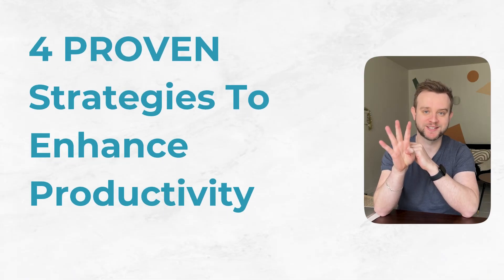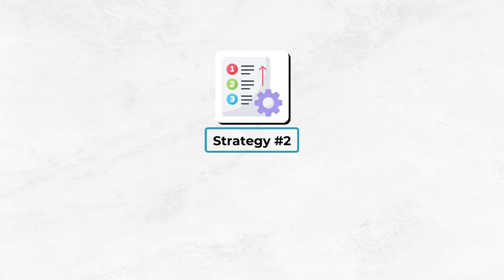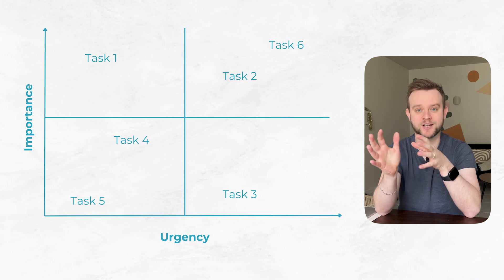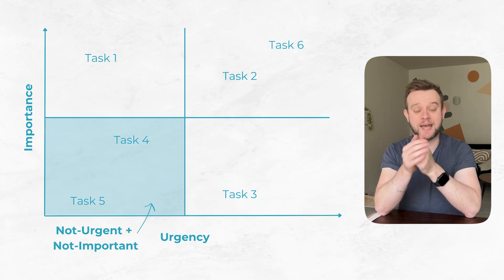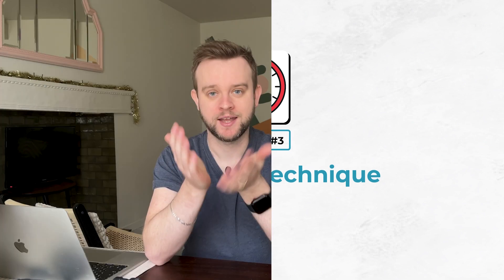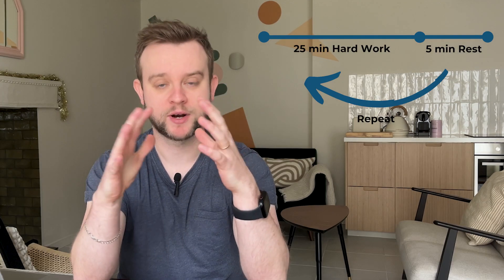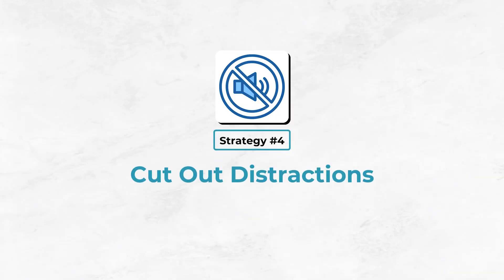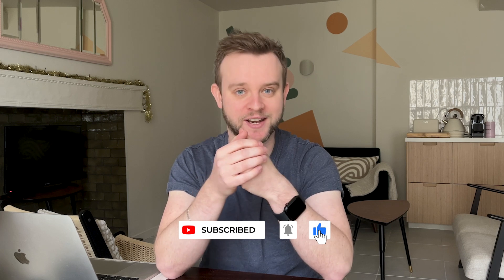The Productivity Code: 4 PROVEN Strategies for Enhanced Productivity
In this video, I want to share 4 proven strategies that I have implemented this year to enhance my productivity. If you are looking to become more productive and work through your tasks quickly and effectively, then I really hope these tips help you out.

Good luck!

Timestamps:
00:00 Intro
00:09 No. 1
00:56 No. 2
03:45 No. 3
04:31 No. 4